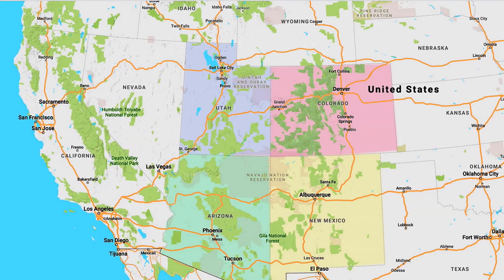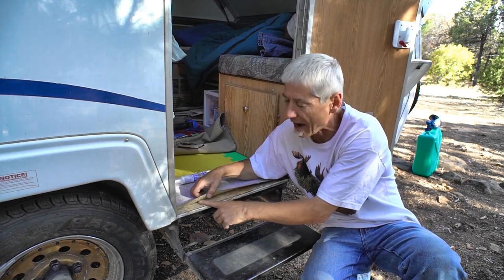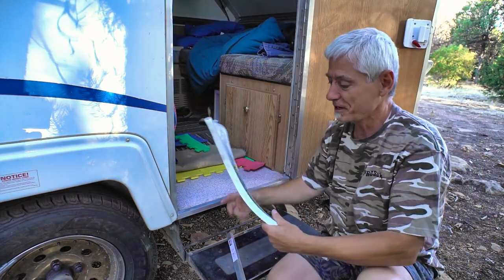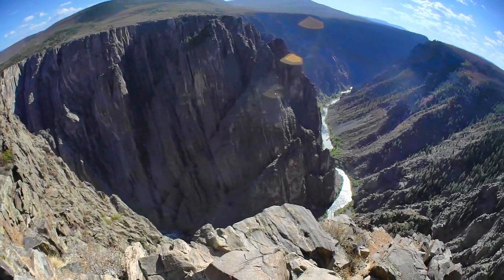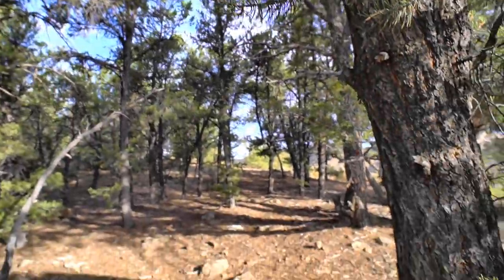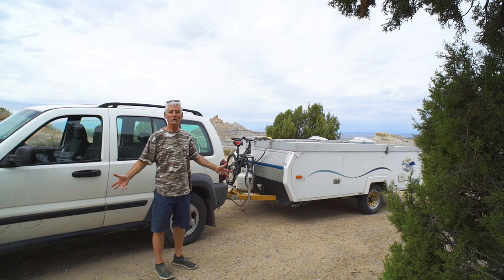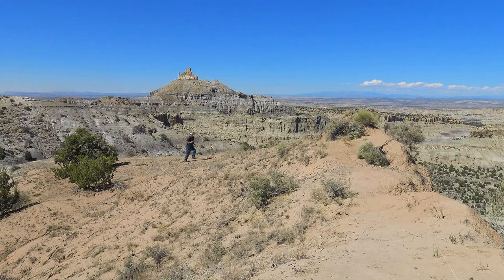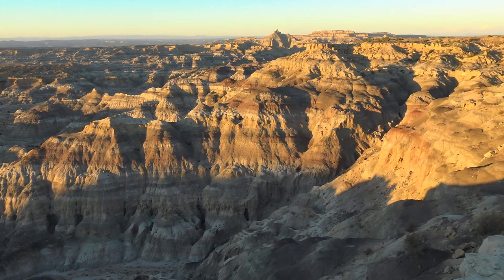Tale of Two Valleys: Black Canyon and Angel Peak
Happy New Year! My first video of 2019 compares two lesser-known canyons in the West: Black Canyon in Colorado and Angel Peak in New Mexico. Along with spectacular scenery, both places also have free camping. Shot in late September.

Camcorder: Sony FRD-AX33
Sports Camera: HD 1080P
Shotgun Mic
Editing: Powerdirector 16
NEW!: Powerdirector 17

How I get around:
Trailer: 2004 Aliner with around 70,000 miles of hard use. Includes propane stove, hot shower, toilet, refrigerator, 200W solar, two 12V batteries (one AGM)
Tow Vehicle: 2007 Jeep Liberty, 6 cyl 3.7L gas engine, 4WD, over 200,000 km